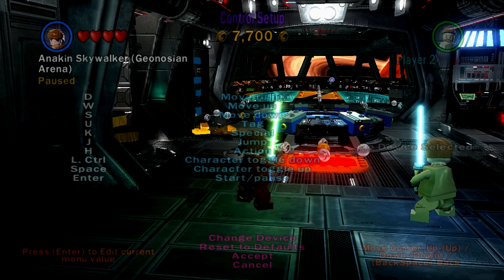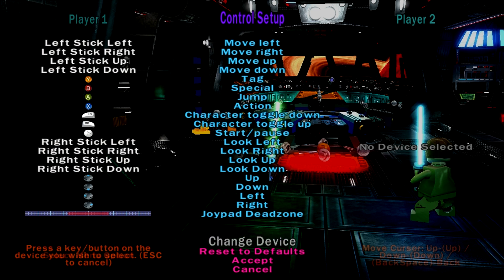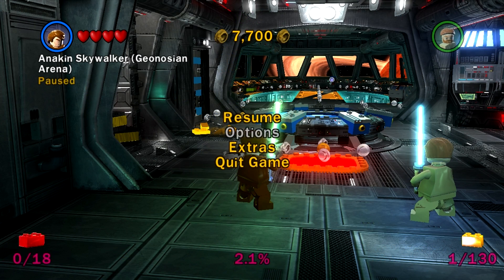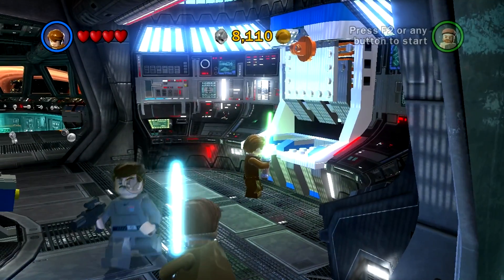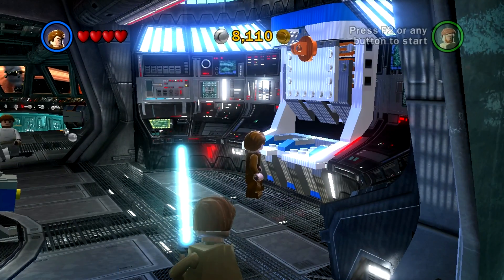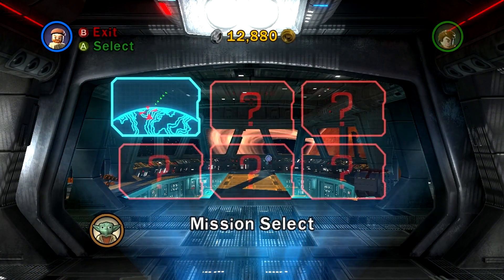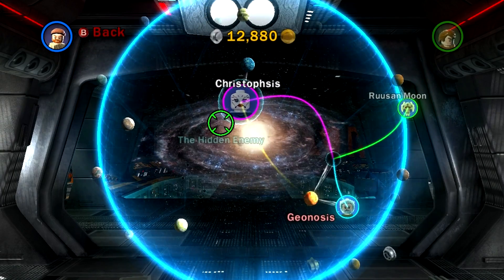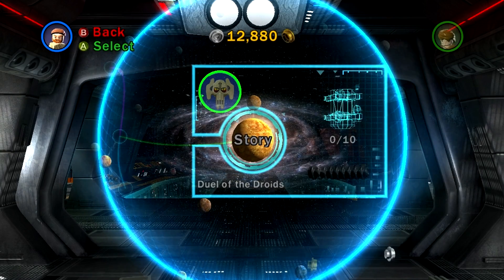Star Wars Legos Episode #2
Episode 2 of my Star Wars "Let's Play" series. Vlog's on Wednesday and regular weekly video on Thursdays.